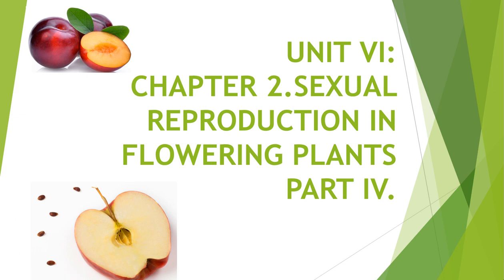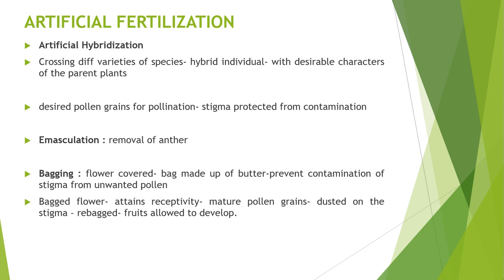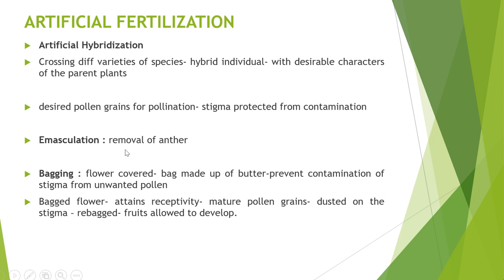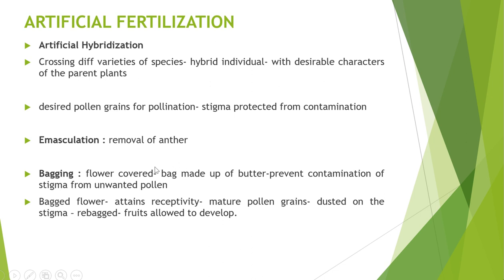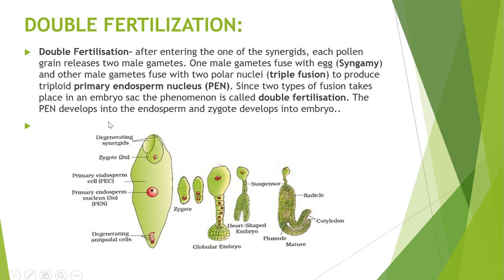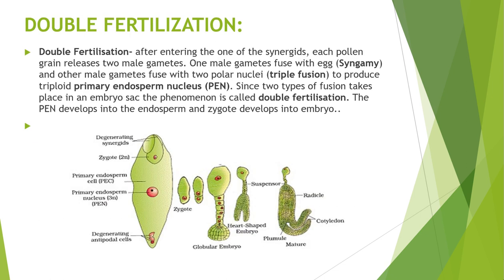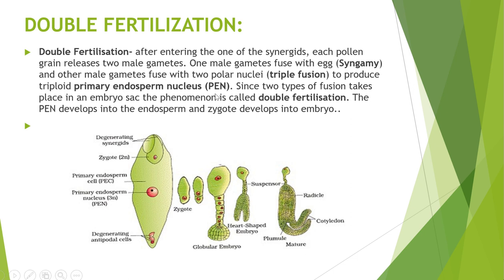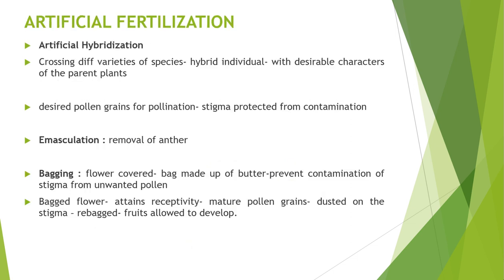CHAPTER 2 Sexual Reproduction In Flowering Plants PART IV.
hello everyone,
this video contain
Artificial Hybridization
double Fertilization.